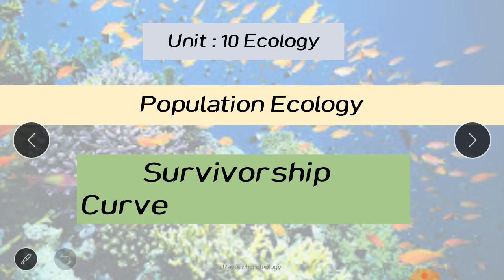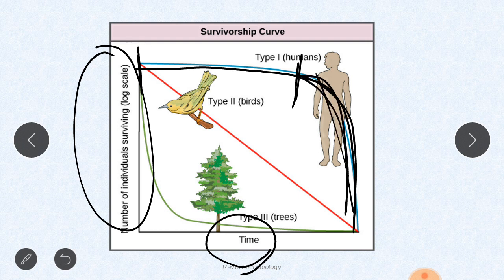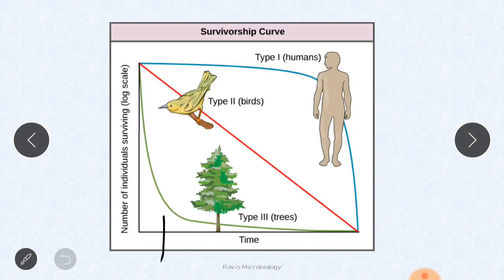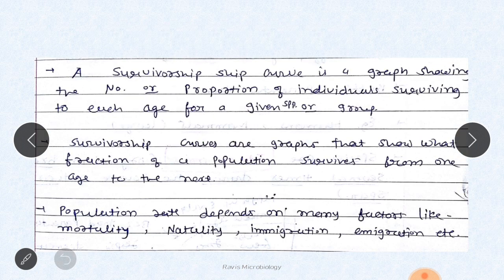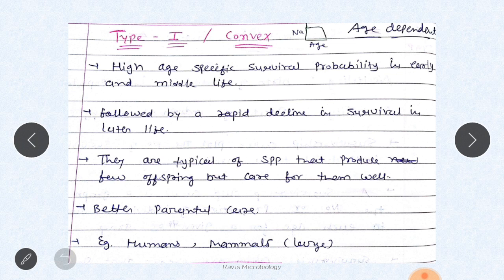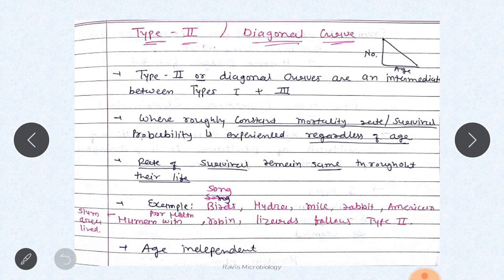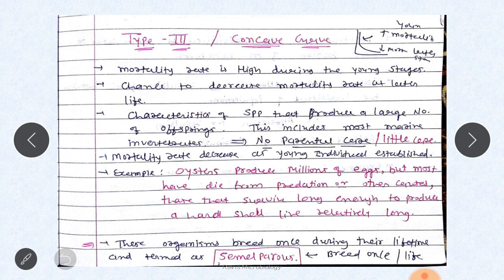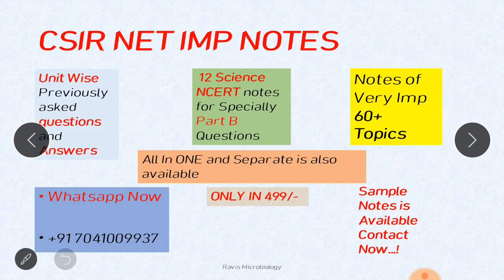Survivorship Curve Ecology | population Ecology